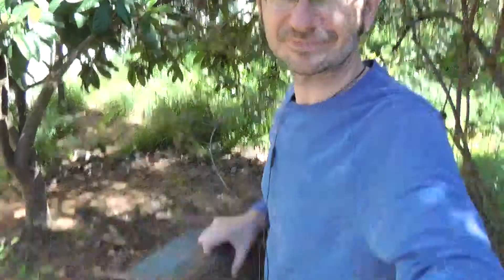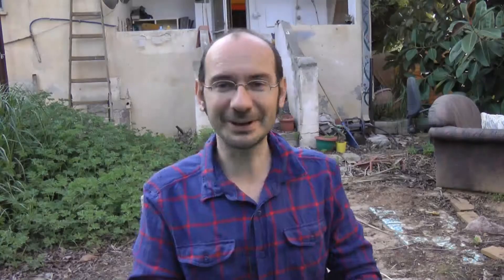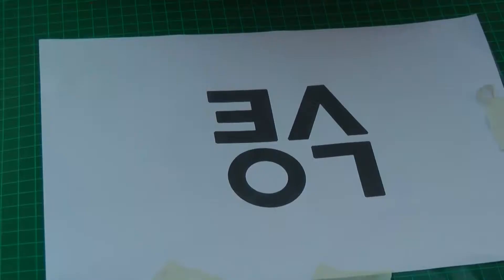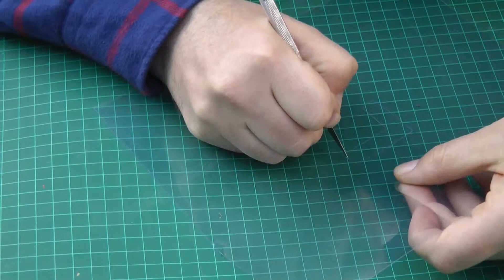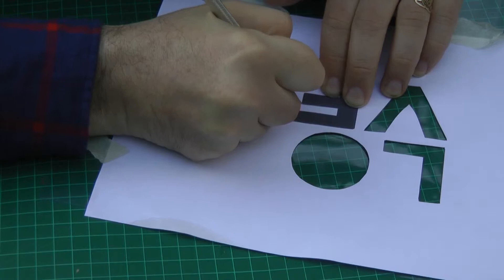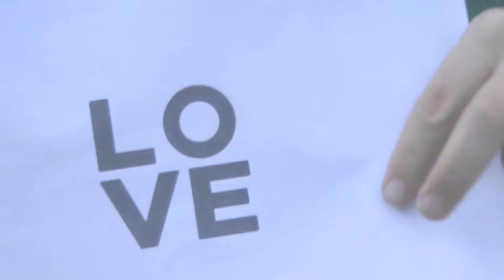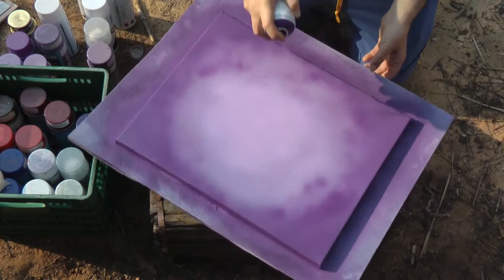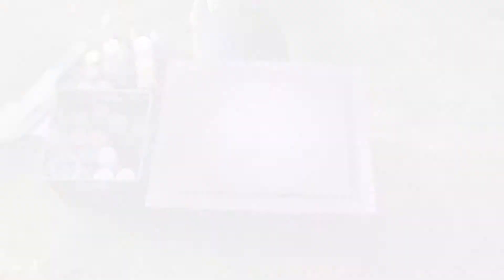LOVE - spray painting - by Healing Arts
HealingArts.myportfolio.com

Here is the step by step process of creation.
Try to join it together
Welcome to ask questions